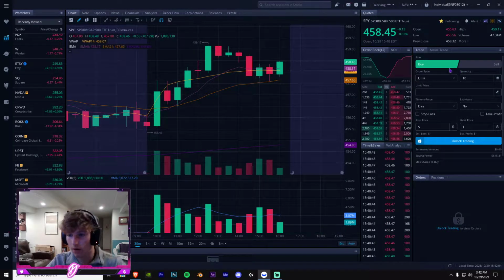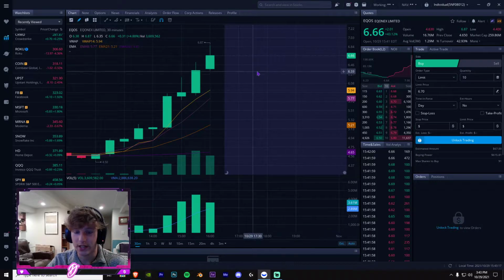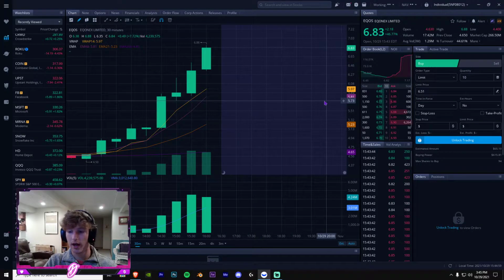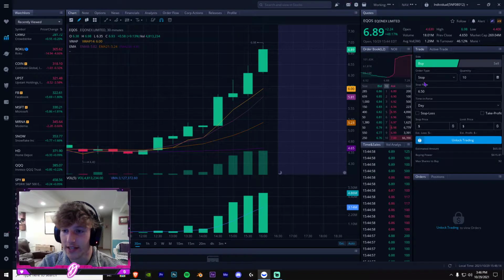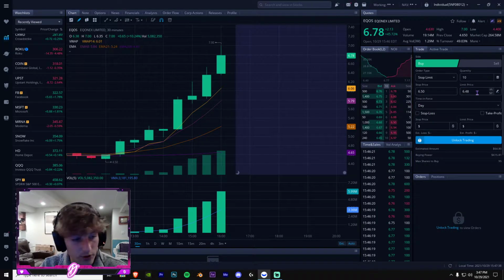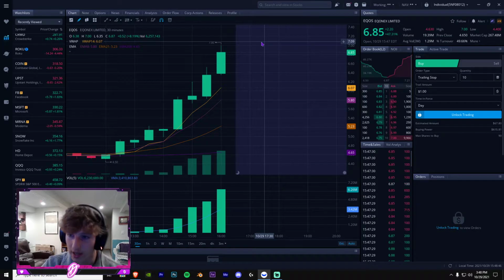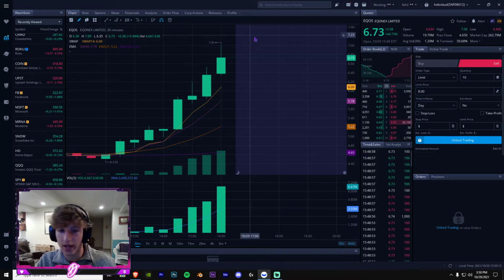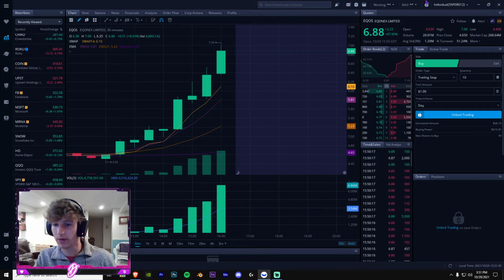How To Buy And Sell A Stock/Equity - Types Of Orders (Limit/Market/Stop/Stop Limit) (Episode 2)